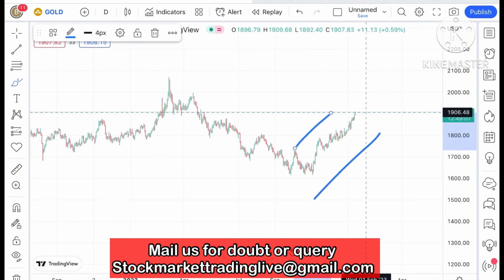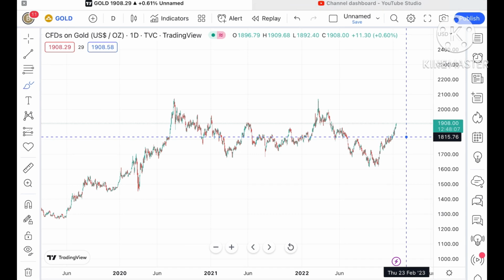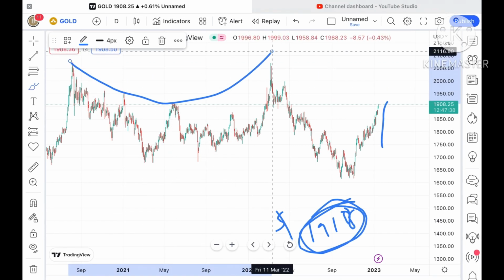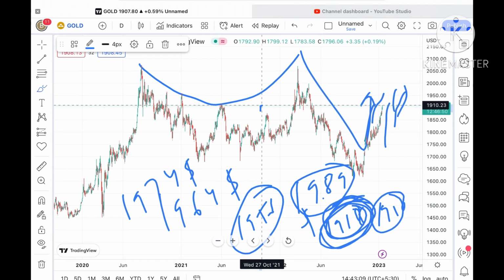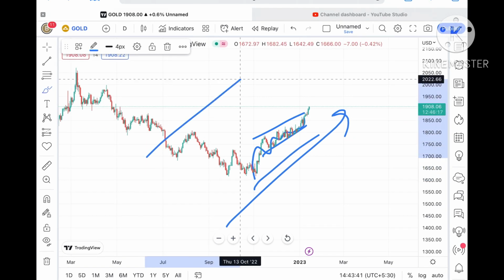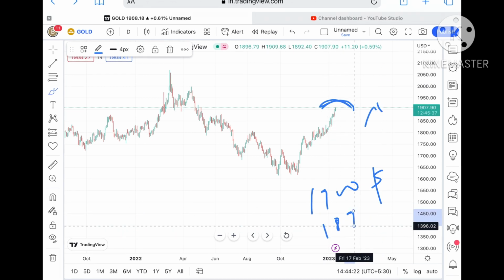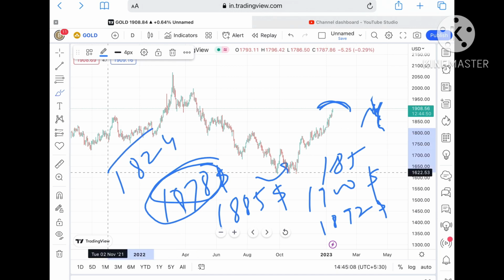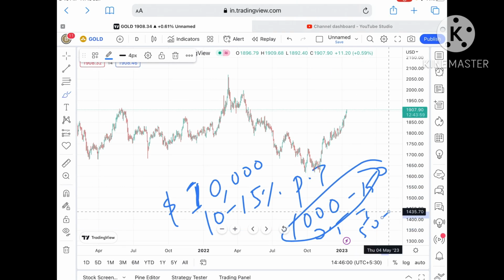Gold Price Analysis | 16-17 January 2023 | Gold Analysis Today | XAUUSD Analysis Today | XAU/USD